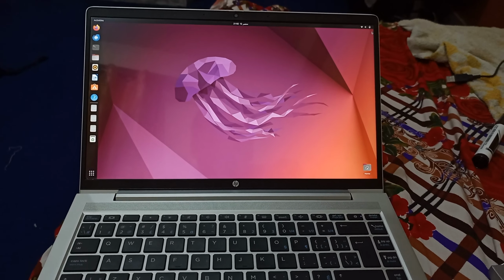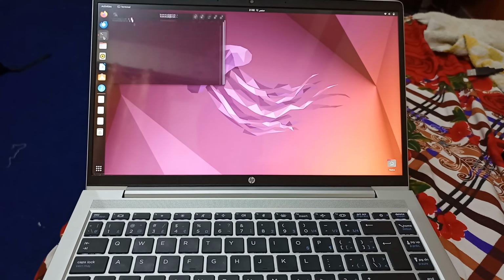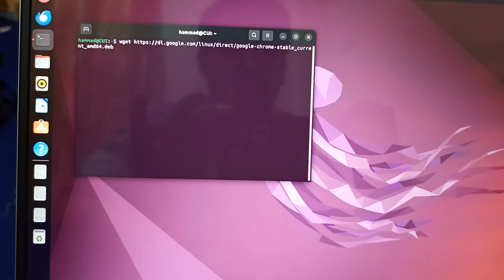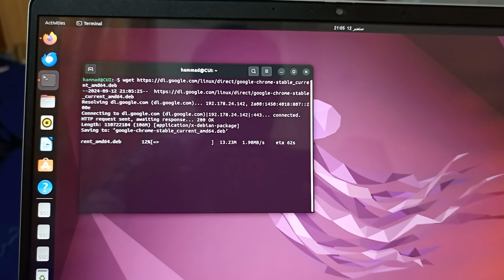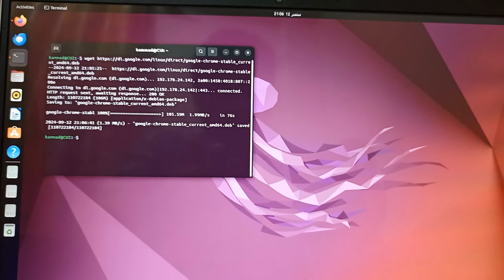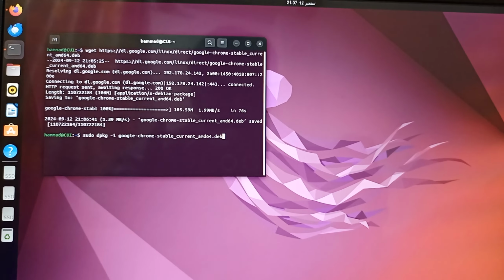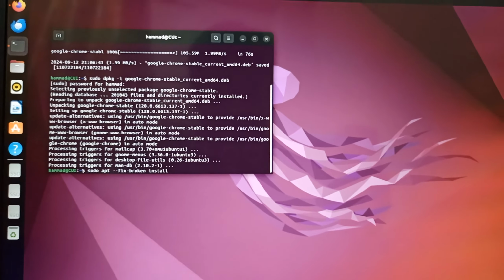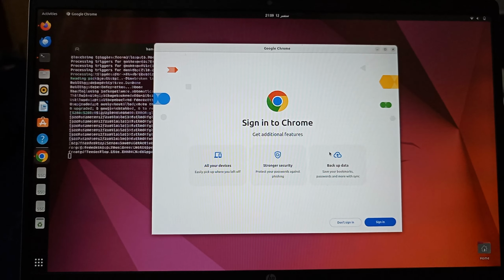How to install Google Chrome in Ubuntu 22.04 || Physicist Hammad Shaukat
In this tutorial, Physicist Hammad Shaukat walks you through the complete process of installing Google Chrome on Ubuntu 22.04. Google Chrome is one of the most popular and widely used web browsers, known for its speed, security, and wide range of extensions. Although Ubuntu 22.04 comes with Firefox pre-installed, many users prefer Chrome for its seamless synchronization across devices.

Key Topics Covered:
Downloading Google Chrome for Linux from the official website.
Installing Chrome via terminal using the .deb package.
Setting Google Chrome as the default browser.
Updating Chrome for future releases and versions.
Basic troubleshooting if any issues occur during installation.
This step-by-step guide is beginner-friendly and ensures you can easily follow along, making Chrome your go-to browser on Ubuntu 22.04. Whether you're using Ubuntu for work, study, or personal use, this video will help you access Chrome's full potential on your Linux system.
STEP:01
STEP:02
sudo dpkg -i google-chrome-stable_current_amd64.deb
STEP:03
sudo apt --fix-broken install
STEP:04
google-chrome